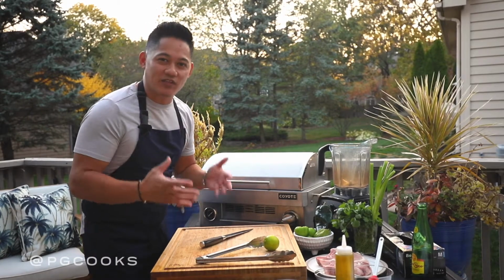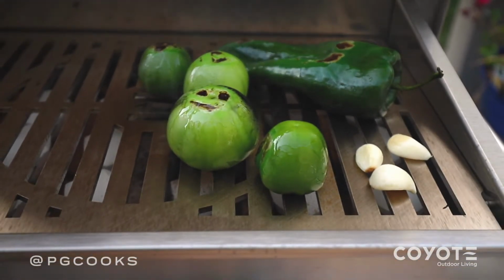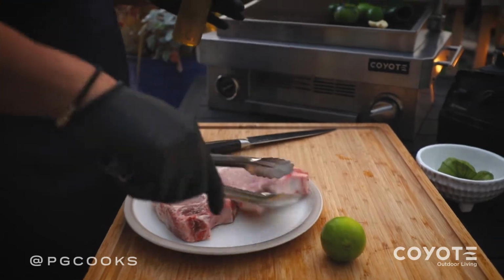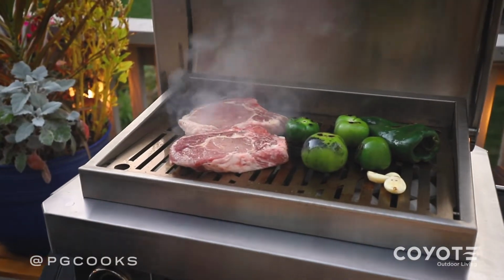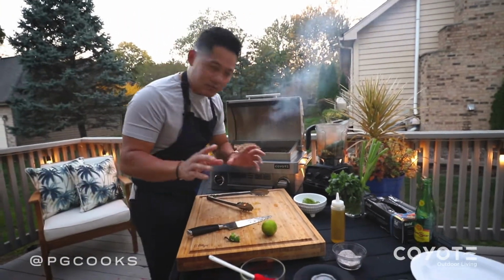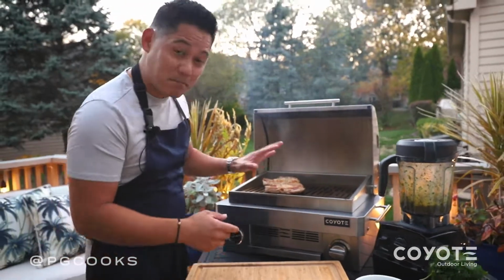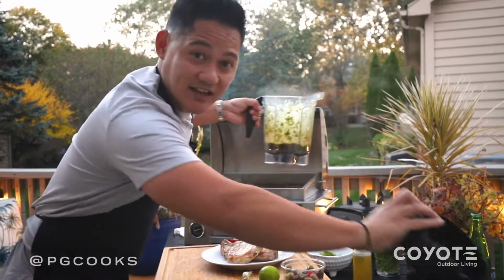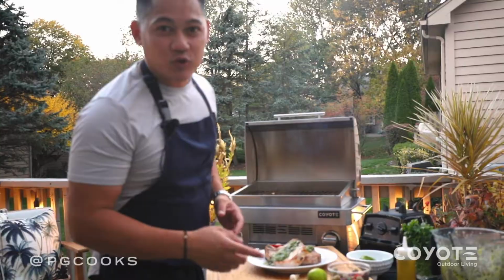Chef Paul’s Pork Chops with Salsa Verde on the Coyote Portable Grill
Chef Paul shows us how to make quick and flavorful pork chops with salsa verde on the Coyote Portable Grill.